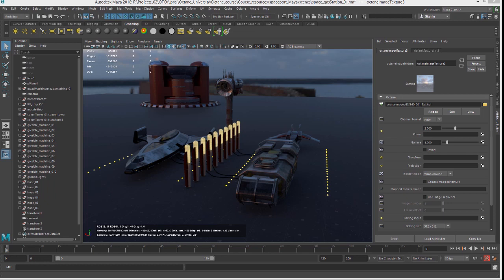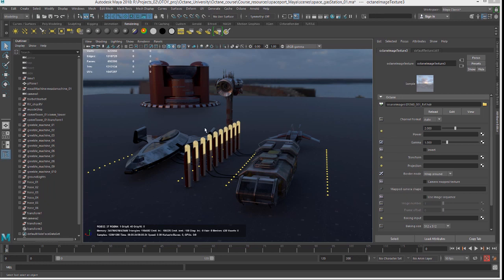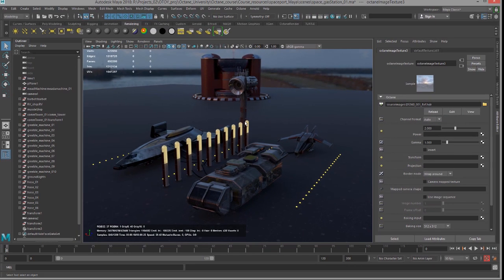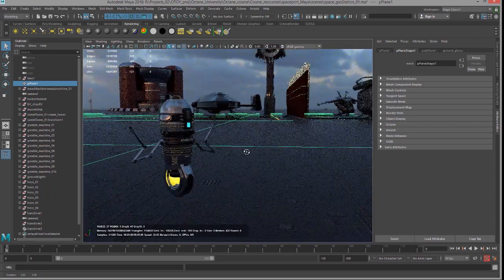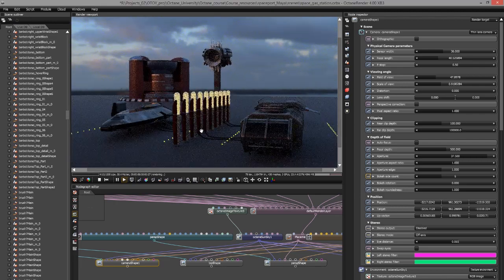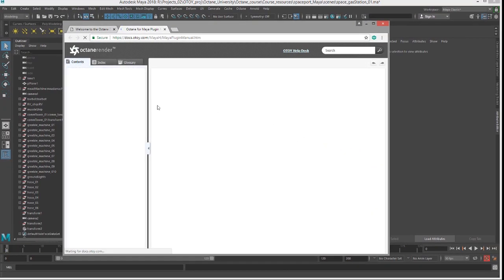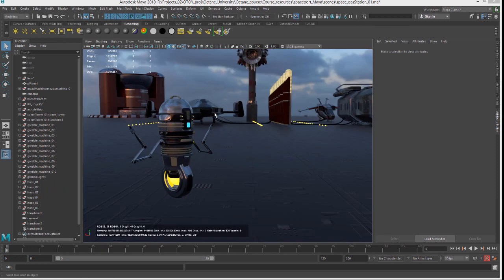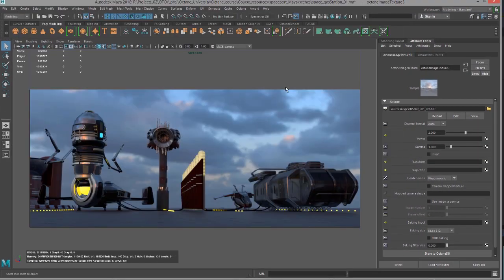OctaneRender for Maya Lesson 1.1: Introduction to Octane for Maya